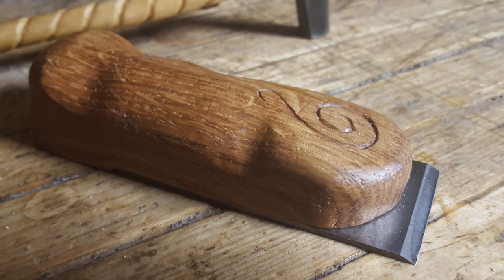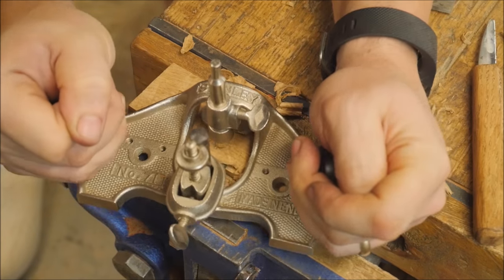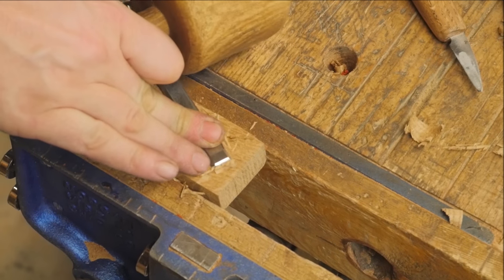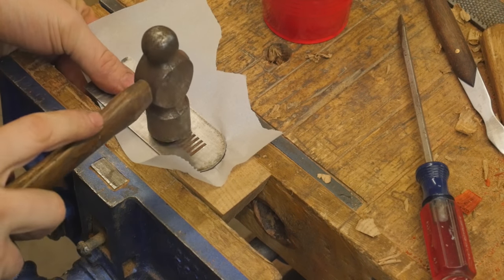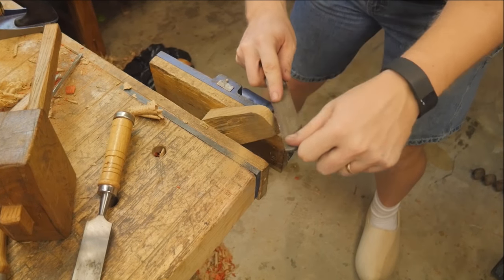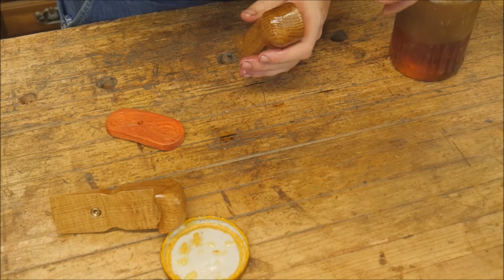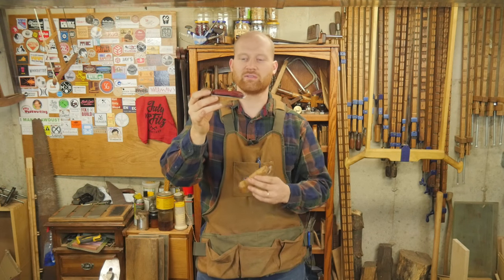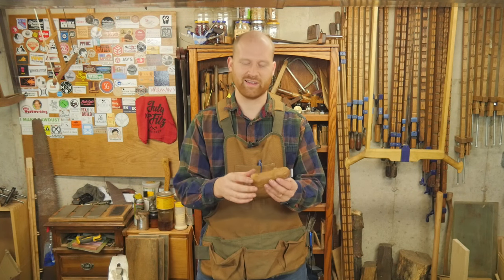How To Make a Flat Chisel Plane for Hand Tool Woodworking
The chisel Plane can be an extremely simple hand tool to make. with just the blade itself as the flat sole the can remove glue and get into corners that other planes just can not reach. In the Woodworking world it is not very common but it is a great tool for when you need it.

Tools and Supplies Mentioned:
Sharpening stones
Carving V-tool

Chris Hertzog -
Kyle Prince -